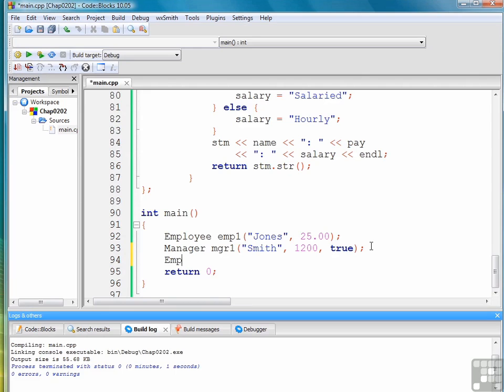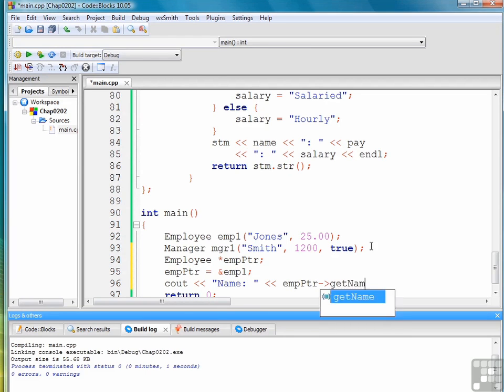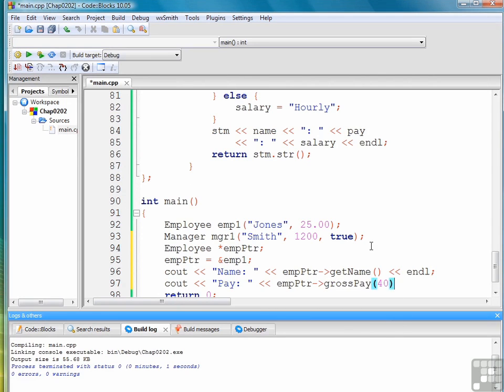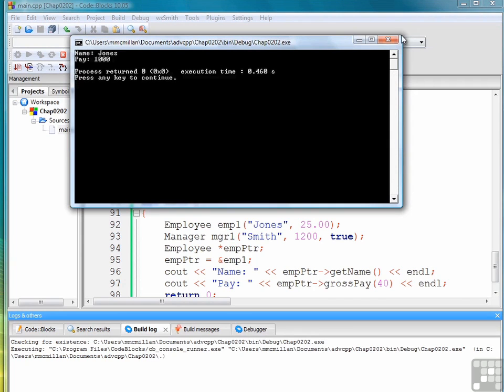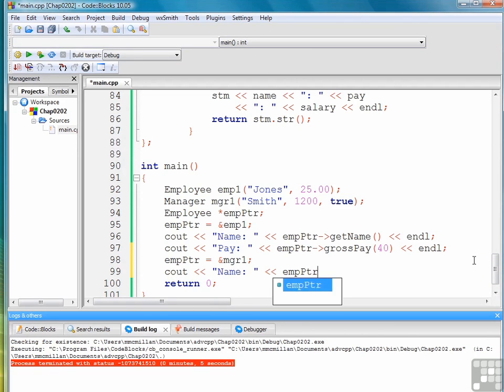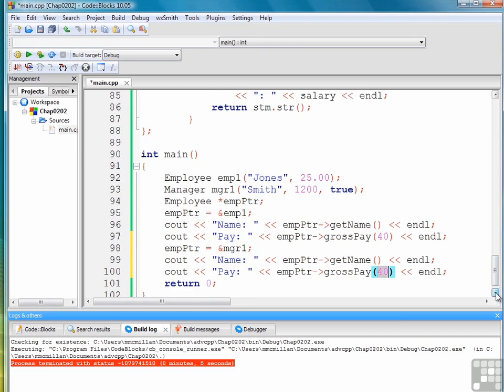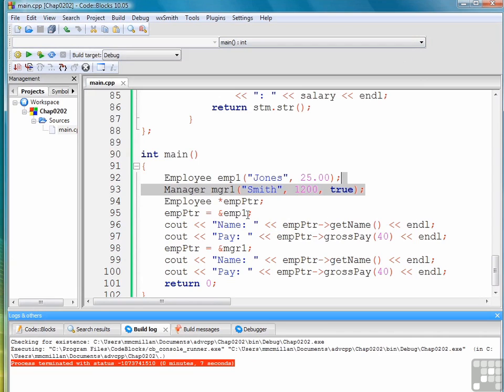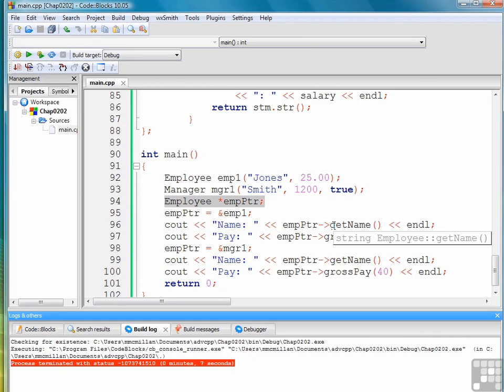0202 Base Class Pointers